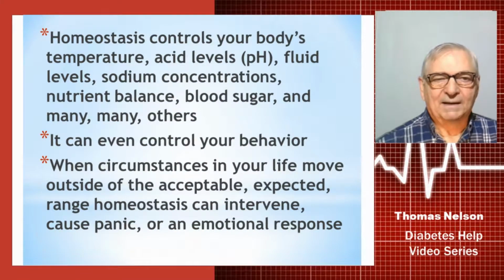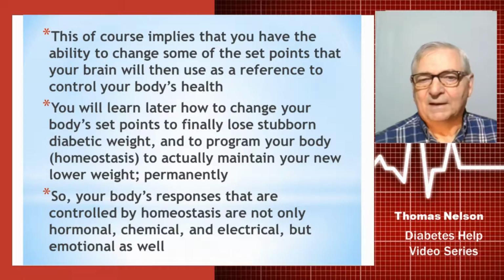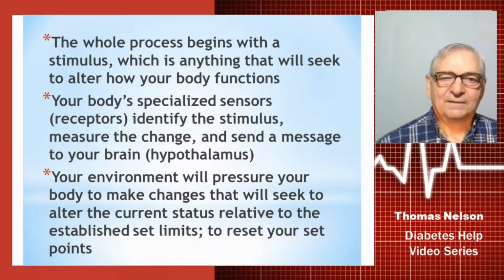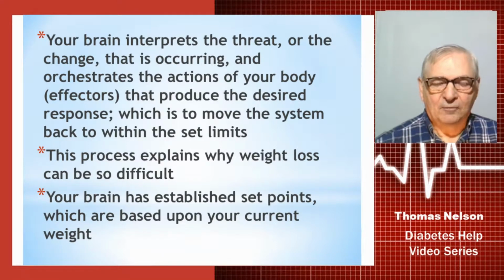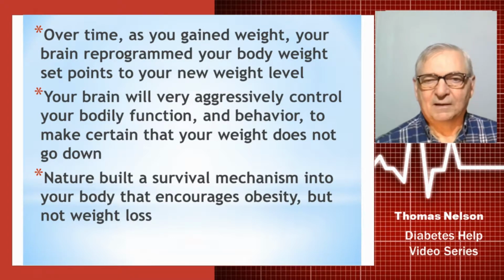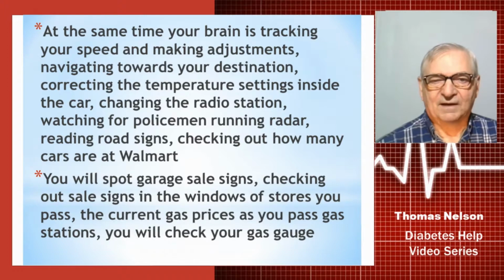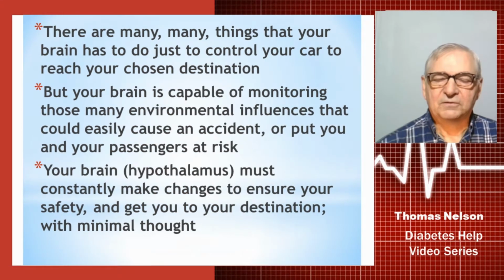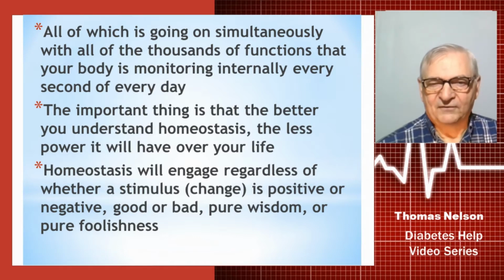Homeostasis Part 3 FLM flm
This video discusses the various forms of homeostasis

To view all of the videos in the Diabetes Control Course and the other